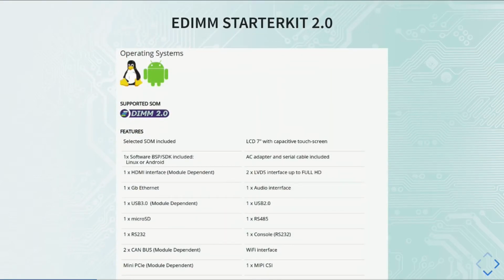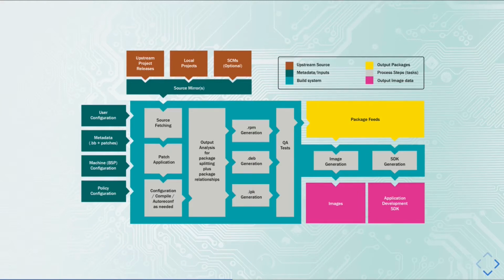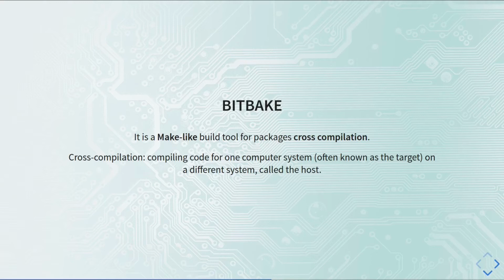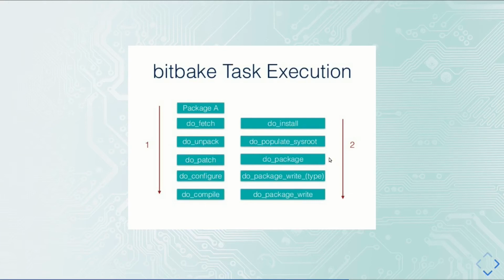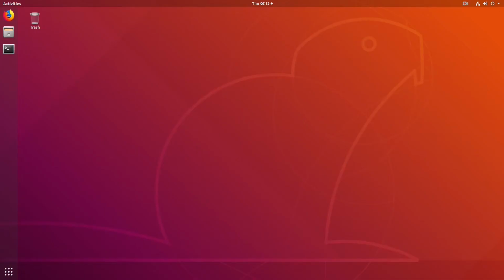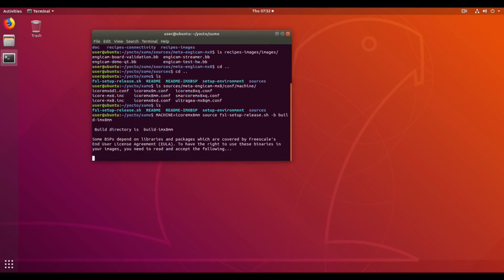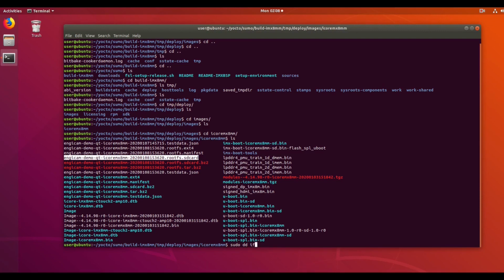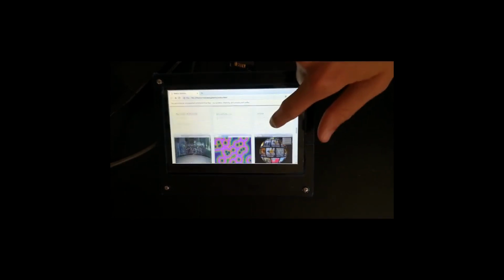Engicam webinar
Hardware presentation
Engicam BSP introduction
Yocto Basics
Flash and run Yocto Image